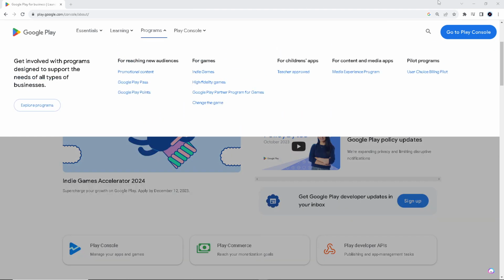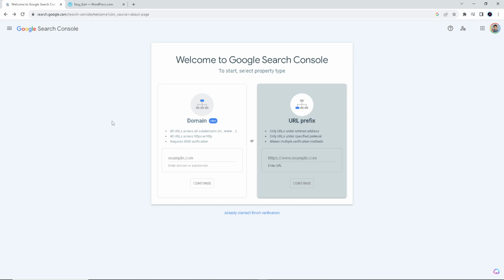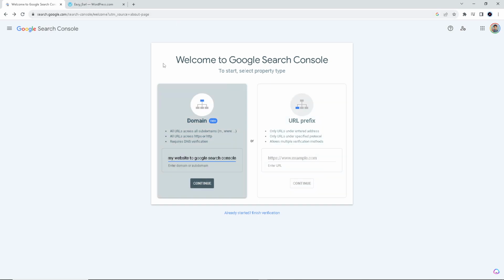How to Add My Website to Google Search Console (Quick & Easy)